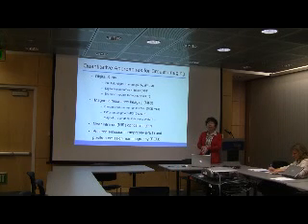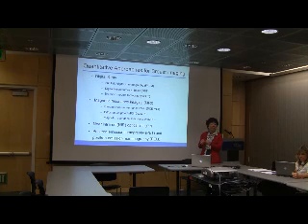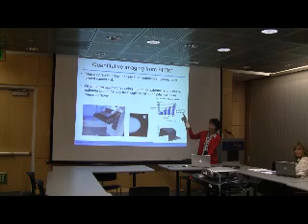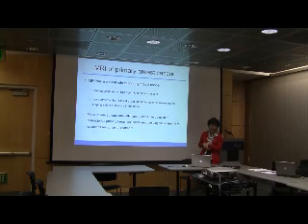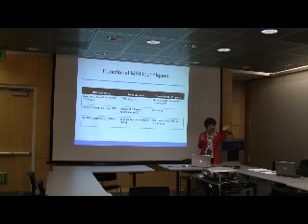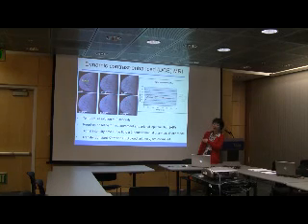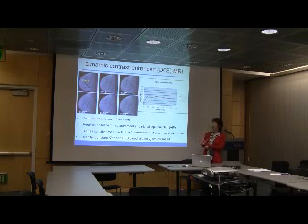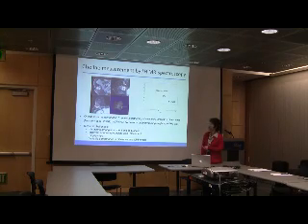Lecture #3, Video #9 Breast Cancer Oncology Course